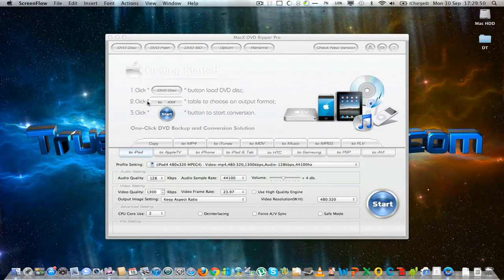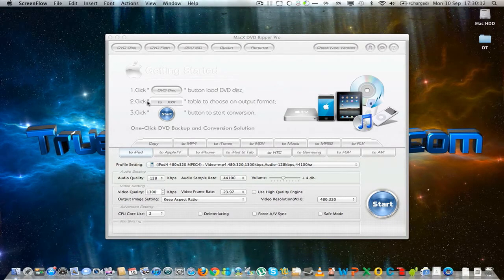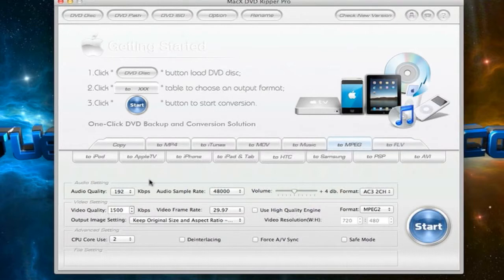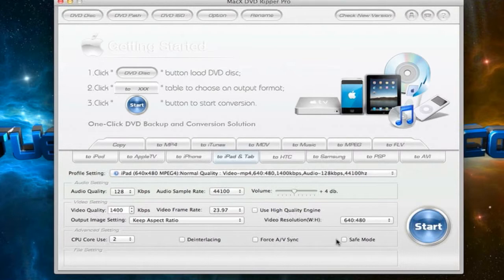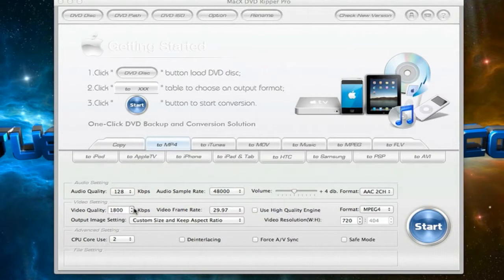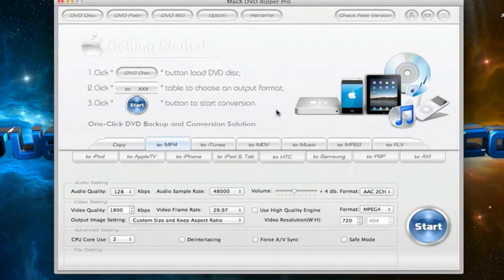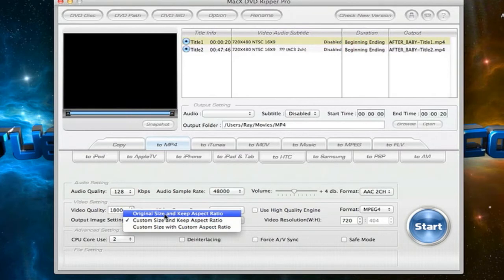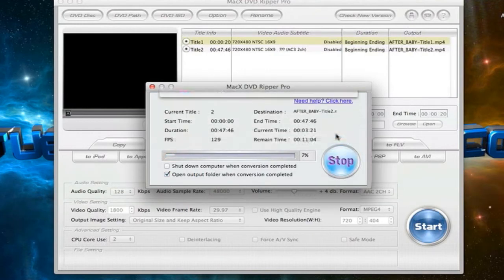MacX DVD Ripper Pro for Mac & Windows (Review)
MacX DVD Ripper Pro is a DVD backup software which will take your data from your DVDs and store it on your computer or device in any format. The interface is straight forward and simple enough that anyone can use it. Available for both Mac and Windows.